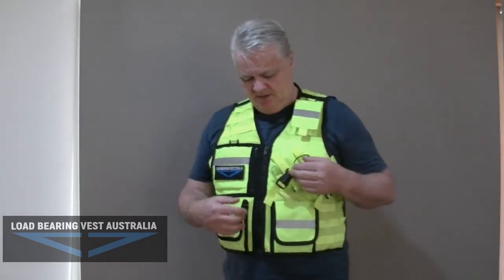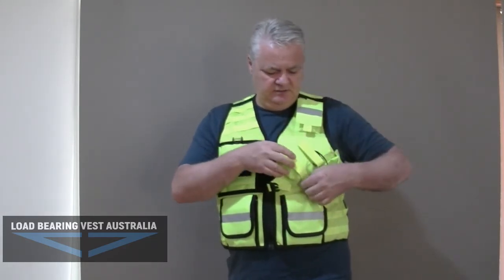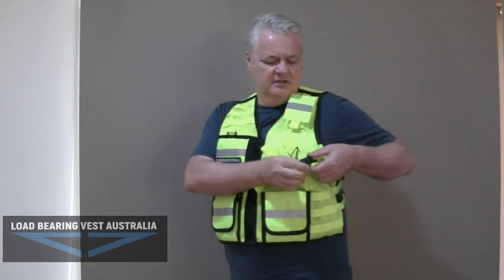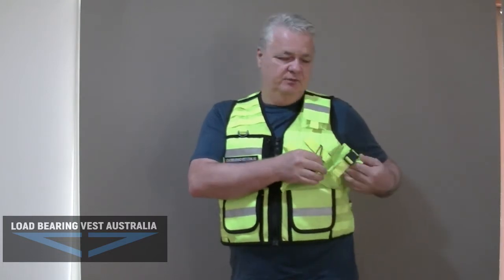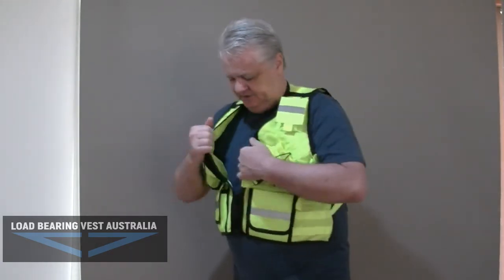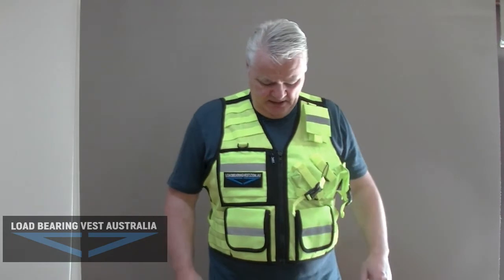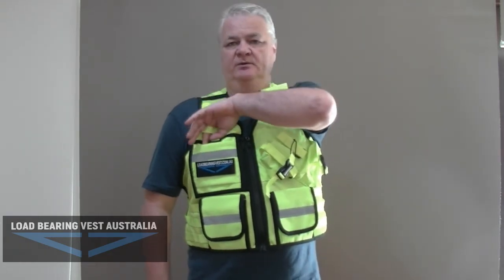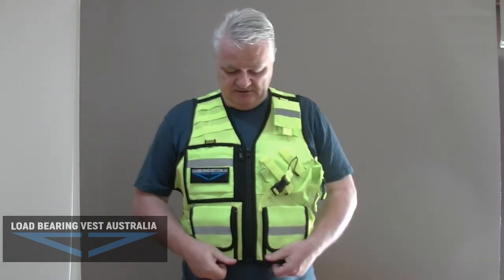HN 300 HI VIS LOAD BEARING VEST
The HN300 Load Bearing Vest is designed for officers to attach there own molle equipment, such as baton & cuff pouches, as well as having utility packets for other equipment usually carried whilst on duty.
The left front of the vest includes a radio attachment which is highly adjustable to accommodate larger Bendix/King vintage radios or smaller digital radios.
There is a separate pouch next to the radio (2"x1"x4") for a small mobile phone or similar items.
The left shoulder pouch pocket is ideal for other small items with a D-ring for attaching lanyards.
The right front of the vest has two (2) utility pockets with Velcro fastening.
Below the radio attachment, we have added a third multi-purpose utility pouch (5"W x 1"D x 5"H) with a Velcro flap closure.